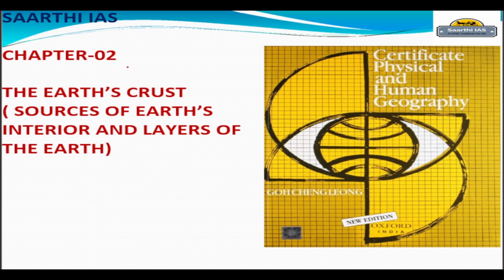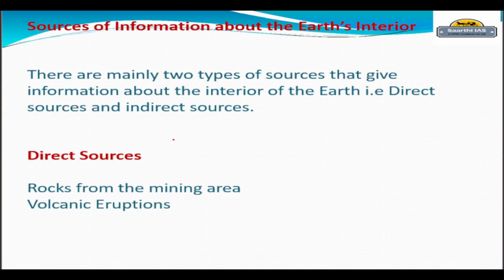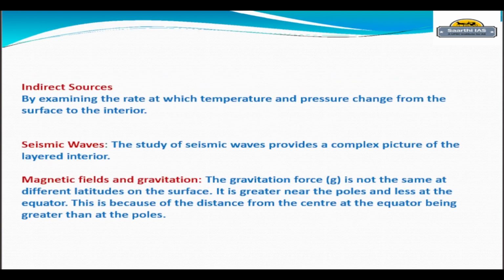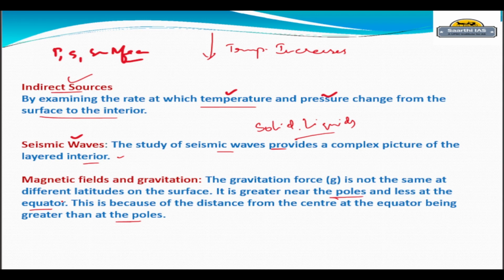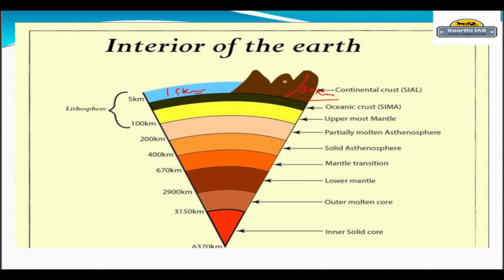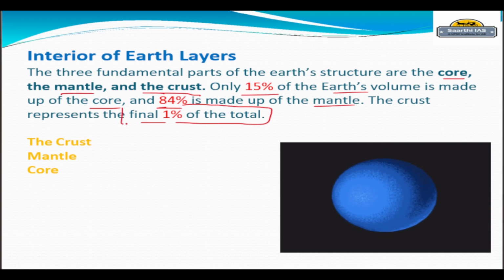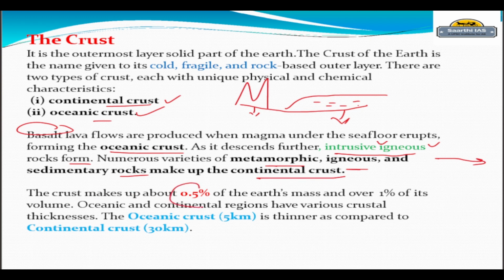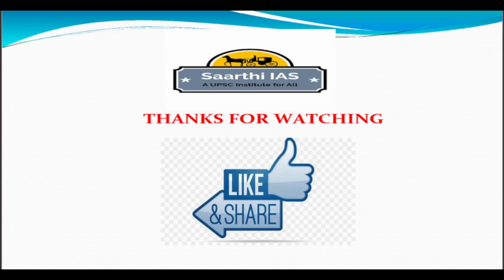Ch-02 (Part-1)The Earth and The Universe/ GC Leong/ Geography/UPSC+BPSC by Poonam Ma'am